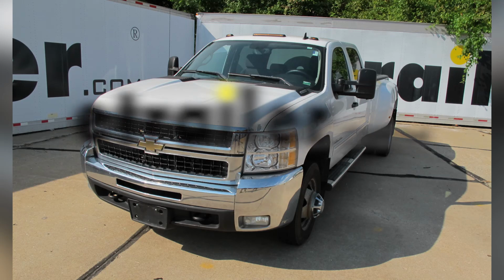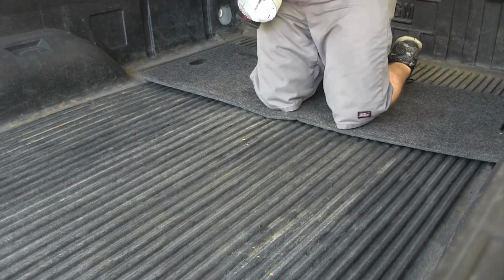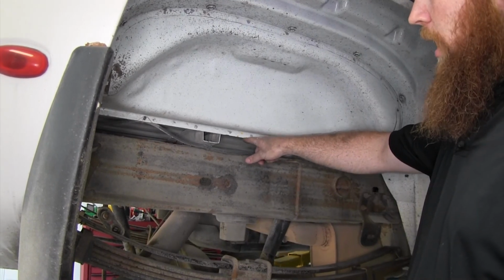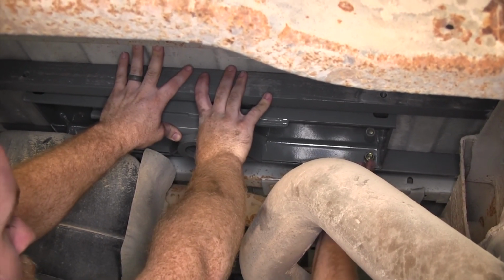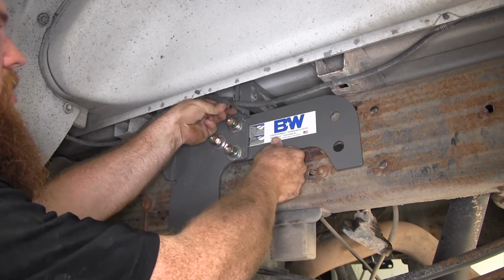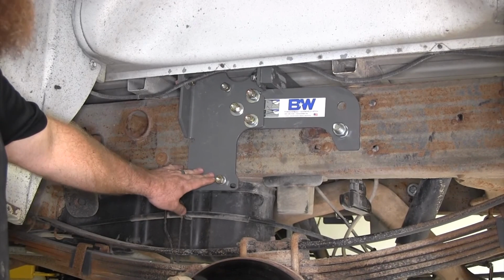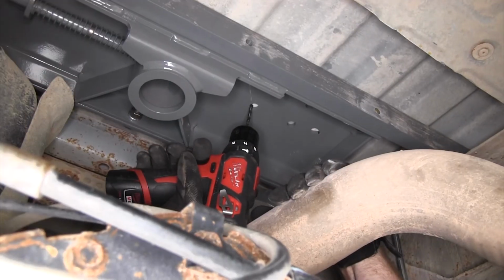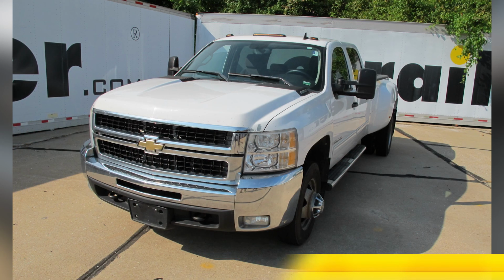etrailer | B and W Fifth Wheel Trailer Hitch Installation - 2008 Chevrolet Silverado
Click for more info and reviews of this B and W 5th Wheel Hitch Rails:

Today on our 2008 Chevrolet Silverado, 3500HD, we're going to be taking a look at and installing the custom underbed installation tip for the B&W companion 5th wheel, part number BWGNRK1067-SW. This 5th wheel installation kit is designed to let you install your B&W companion 5th wheel trailer hitches. The adapters that work with this are part number BWRVK3500 or part number BWRVK3400. He underbed design of this kit allows for full truck bed access and when you're ready it's under 5 minutes to convert your empty truck bed into a 5th wheel hitch. We'll start off by unlocking our B&W hitch and installing our 5th wheel adapter. We have ours pre-assembled but you can adjust the uprights here depending on your truck and trailer combination. At this point the hitch is ready to attach to the trailer.

There's a little clip here that you release. Basically it's a safety pin. Then you swing the handle out and you can watch the jaws open. You're ready to back on to your trailer. Once you're secure on to your trailer you can reinstall the clip.

Since this 5th wheel installation clip doubles as a gooseneck hitch when you're not towing your 5th wheel, you can remove it. This frees up the whole to reinsert the hitch ball when you need it. Now let's show you how this kit is installed. First thing we'll need to do to begin our installation is we need to find the center point in our bed that we're going to be drilling out our hole. In order to do that first we'll use the measurements given in the instructions because they're different for a 6 and a half foot bed or and 8 foot bed. We've got an 8 foot bed here.

You want to measure from the very end of the tail gate down there to the point indicated in the instructions. You can use a light color from the marker or paint marker, something like that in order to mark your position. Then once you've got the measurement from the end, you want to measure side to side in order to get the center point. Mark that location, so that we know the point that we'll be drilling out our pilot hole right there. I'm going to take an 8 inch drill bit in order to drill out my pilot hole. If you've got a drop in bedliner you want to be sure that any measurements in your locations are going to be the exact same and it doesn't add too much distance because any type of bedliner will have a little bit of thickness.

You want to make sure everything's in the right location and these drop in bedliners, they can shift a little bit on you when they're sitting in the bed so you want to be aware of that. Now i'll take a whole saw that's the size that is listed in the instructions and then I'll use that pilot hole in order to drill this out. I'm going to take a little bit of spray paint and just spray the edge that's now an exposed metal edge just to help prevent it from rusting. I've done ahead and removed the spare tire and both rear wheels in order to give myself more room to work. I'm going to hang the support strap up here to help support the exhaust. We're going to have to take some of the hangers off in order to let it hang, to give ourselves better access. I'm just going to set it here so it won't let it go very far when I take those hangers off. First one I'll take off is going to be this one that's just behind the rear axle. I'm going to put a little bit of spray lubricant on there, just to help ease with removal. You can take a pry bar or if you've got exhaust hanger pliers or channelocks. They also work well. Now I'm going to loosen the bolts that are up there at this fly hinge. I'm just going to loosen them. I'm not going to take them all the way out because this is just going to allow it to turn down and drop a little bit more for the rear of the truck. There's going to be 3 total. 2 on the lower side and then 1 up top. Now with all that loose, you can lower the exhaust a little bit more here at the rear of then truck. We're going to need to cut out a section of this heat shield or we can remove it, taking out the small bolts that hold it in. We need to remove that so we can get our gooseneck hits to go up into position because this heat shield's going to be in the way for that. I'm going to mark where I'm going to cut it here. I'll go ahead and marked the notches here according to the measurements given in the instructions. That way we'll be cutting out that area in order to help slide our rails in. You